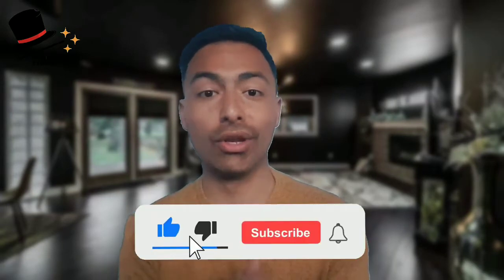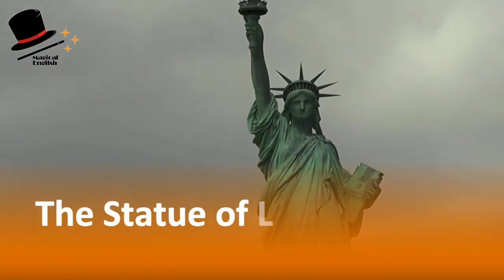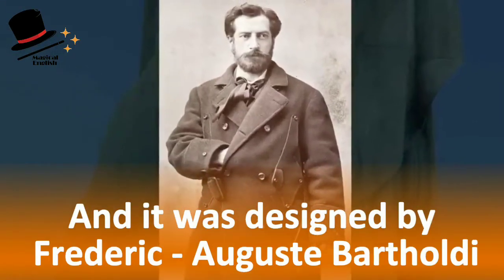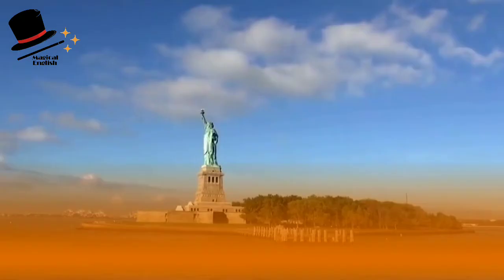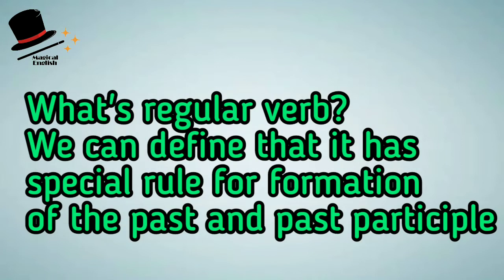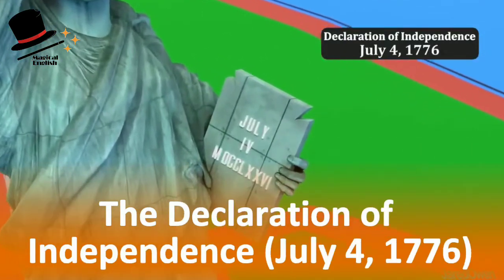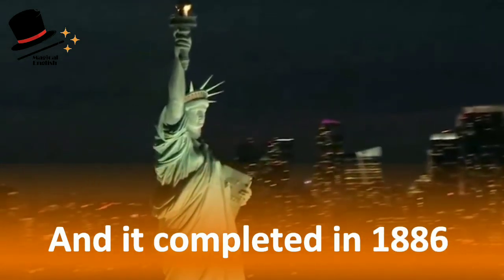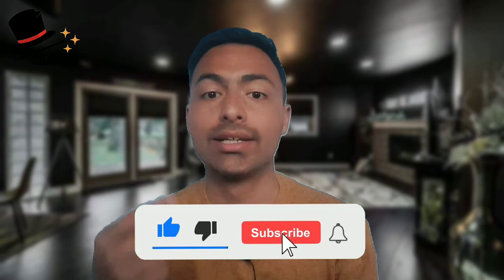Statue of Liberty